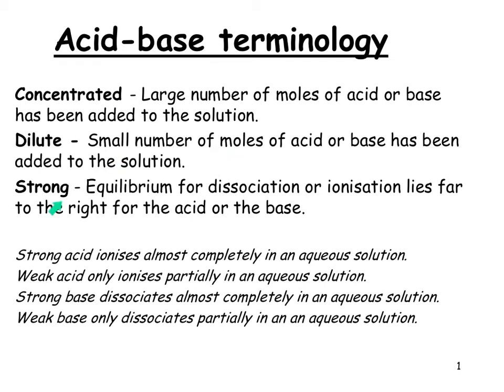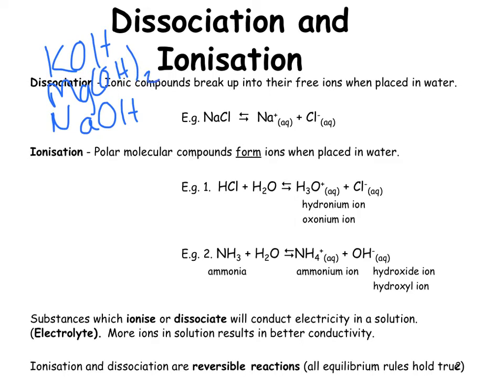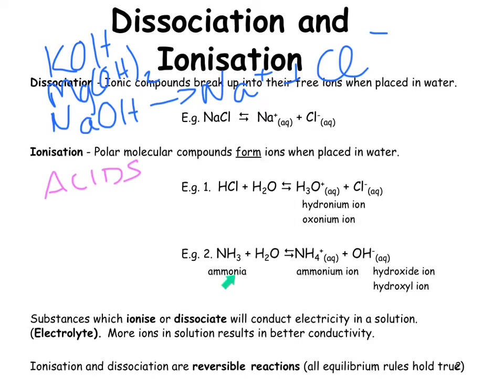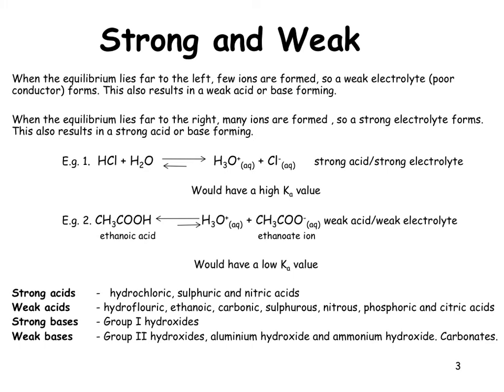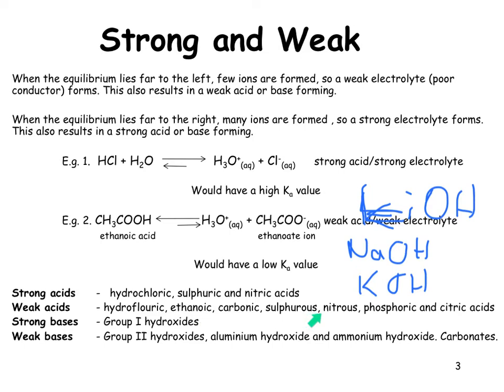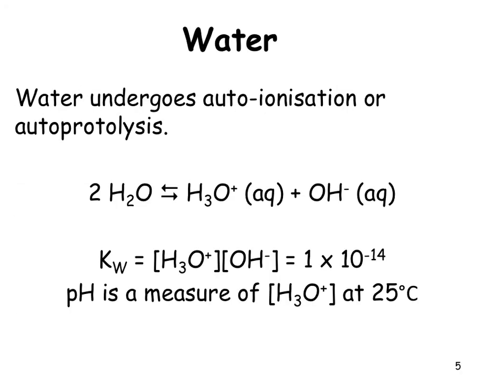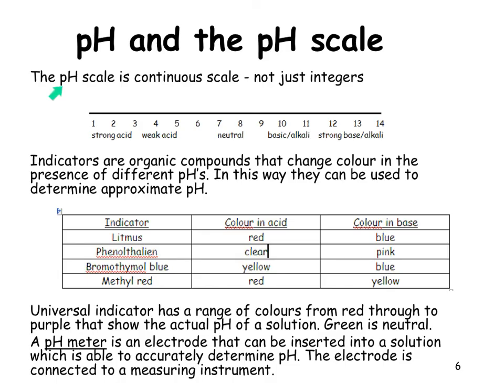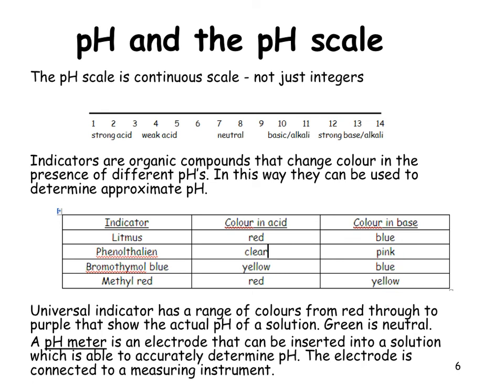4.3 2 pH